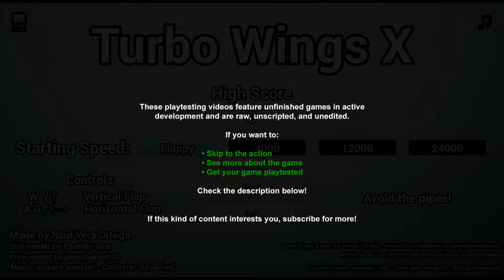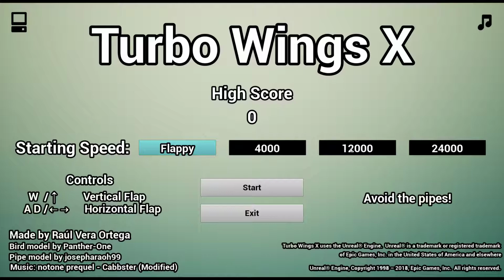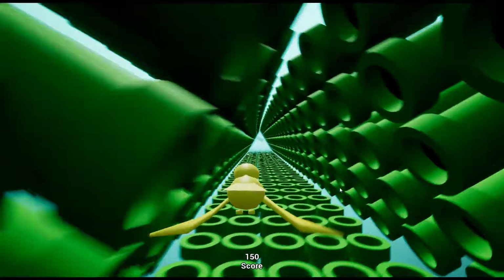Playtesting "Turbo Wings"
Gameplay starts: 2:21